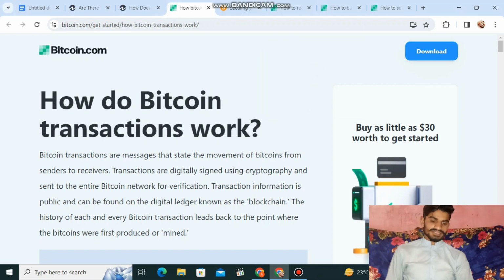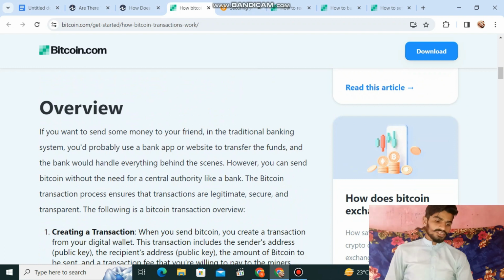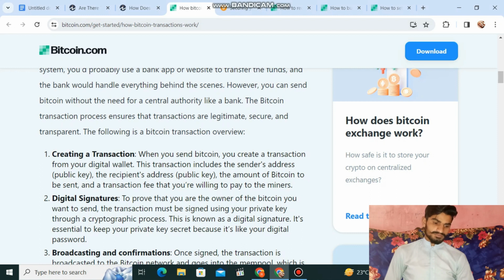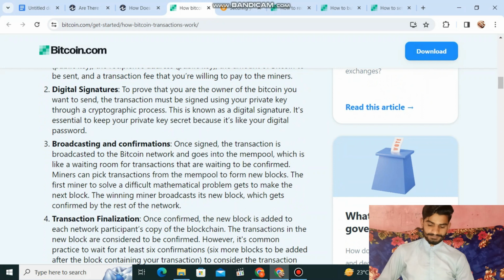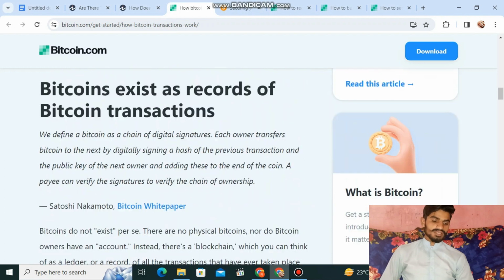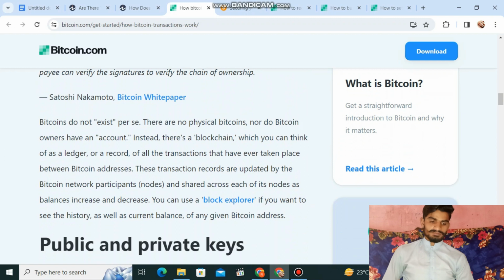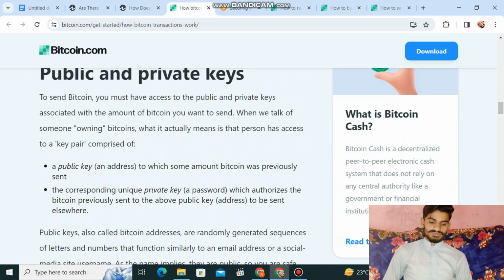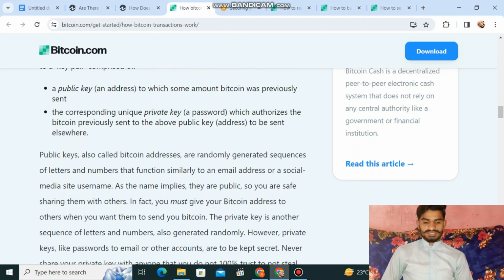How do Bitcoin transactions work?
Welcome to Bitcoin Studio, your ultimate destination for everything related to Bitcoin! Whether you're a beginner looking to learn the basics or an experienced investor seeking insights, our channel has you covered. From educational videos explaining the fundamentals of Bitcoin to expert analyses on market trends and investment strategies, we provide valuable content to help you navigate the world of cryptocurrency with confidence.